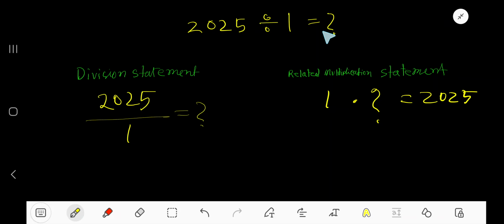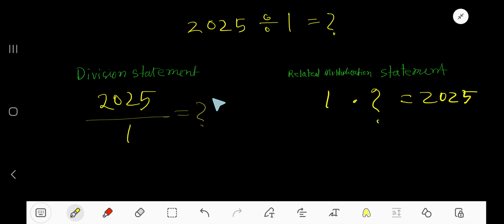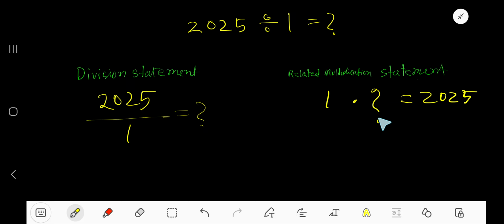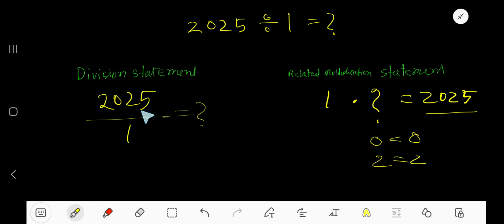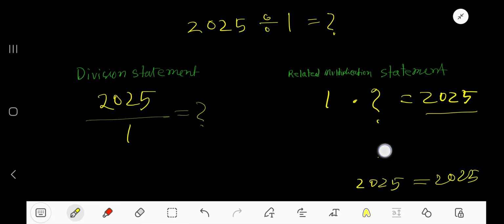2025 Divided by 1||How do you divide 2025 by 1 step by step?